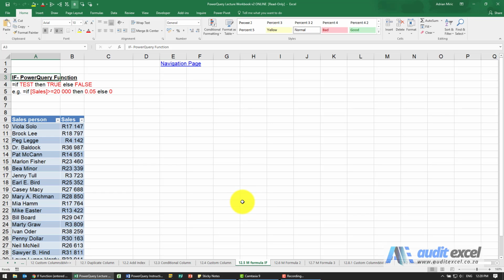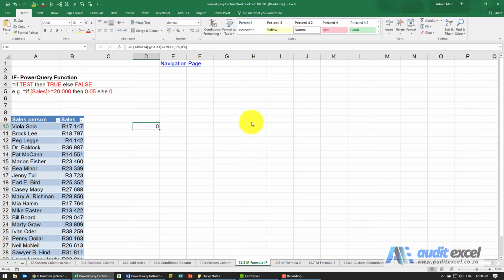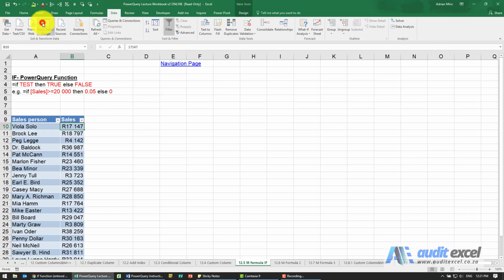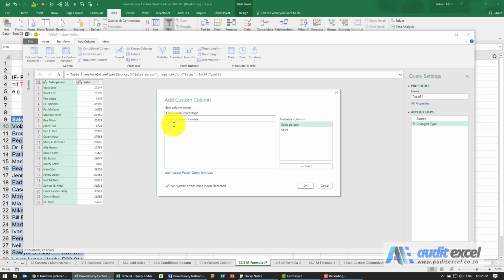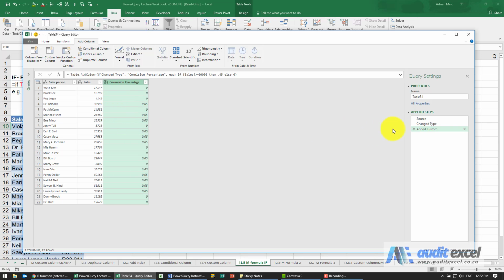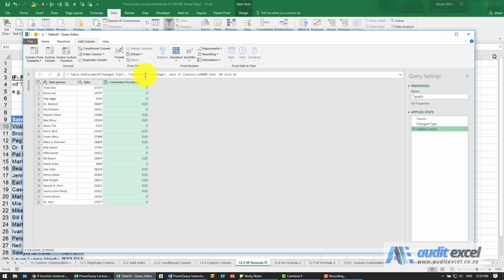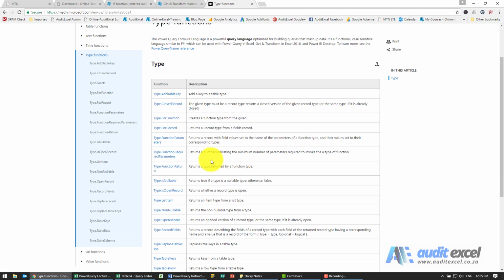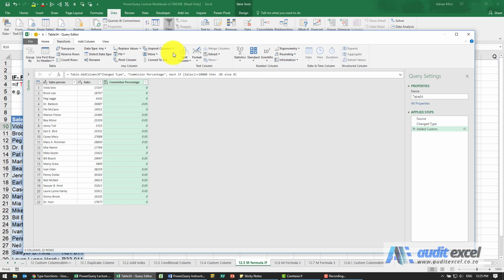Build an IF in Power Query WITHOUT the helper wizard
00:00 Building IF function in Power Query WITHOUT the conditional column wizard
00:23 IF in normal Excel
01:09 IF syntax in Power Query (without wizard)
01:32 Import table into PowerQuery
01:50 Add Custom function in Power Query editor
02:05 IF / THEN/ ELSE within Power Query
02:48 IF function in the PowerQuery formula bar
03:17 Edit the IF function- goes straight to conditional wizard
03:35 Finding the correct function syntax for Power Query M formulas

How to build an IF function in Power Query WITHOUT using the conditional column wizard.